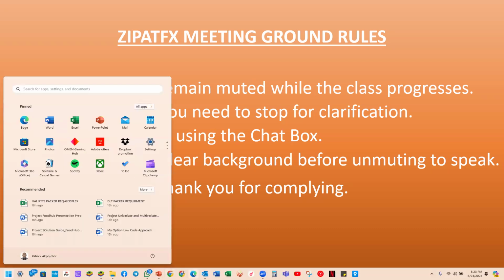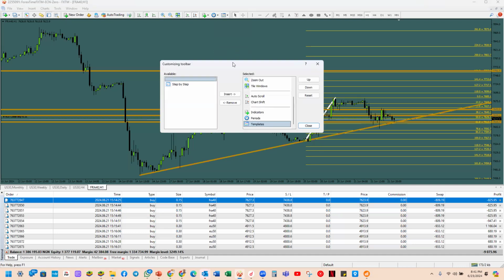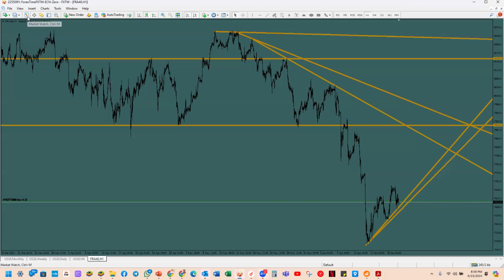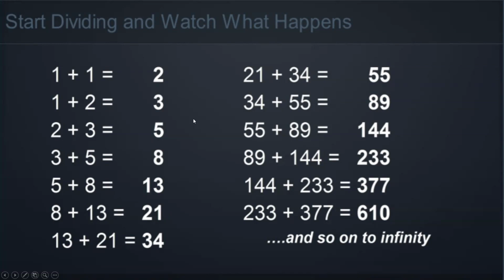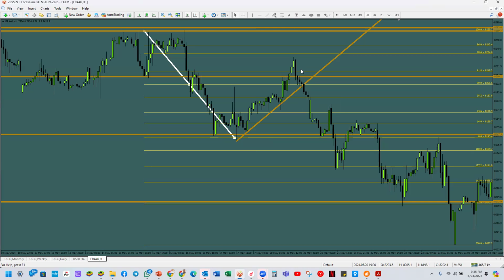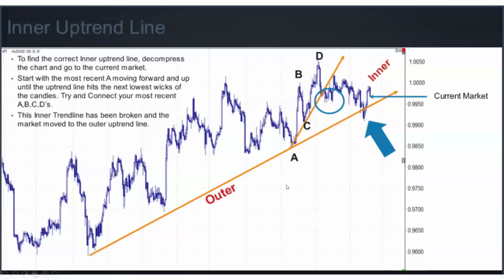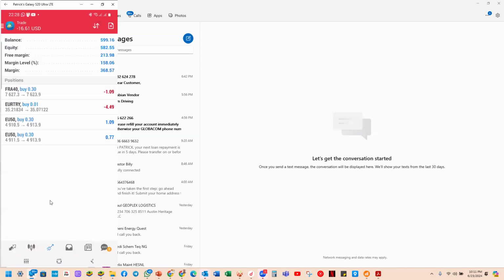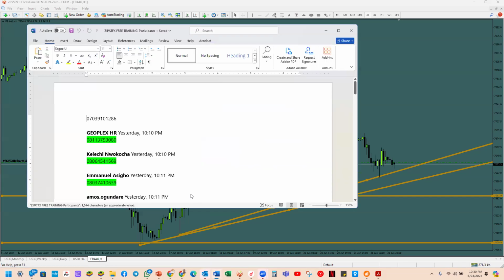ZipatFX Free Video Fibonaci and Trendlines Explained 23Jun2024